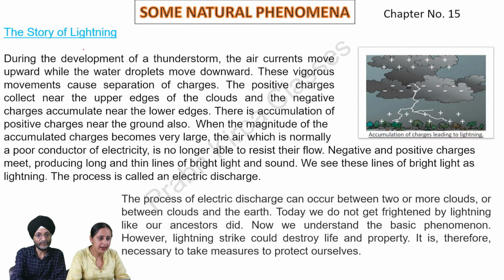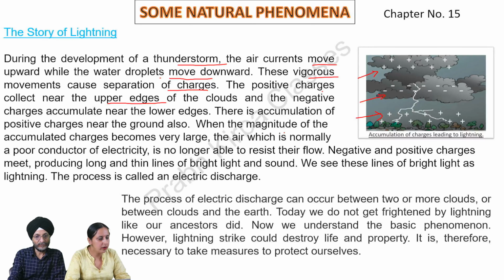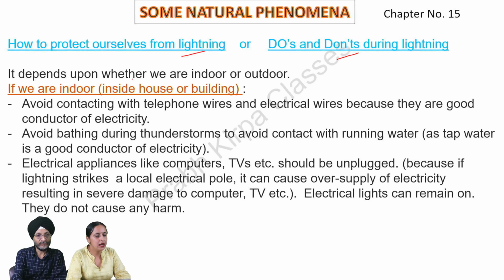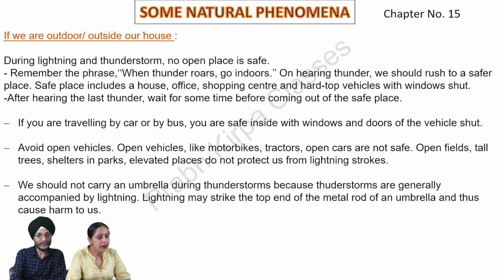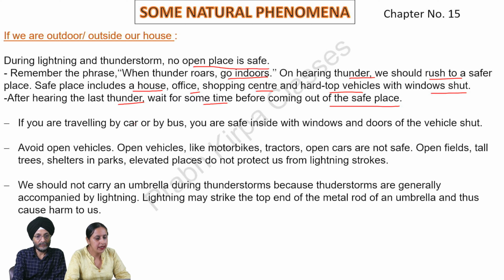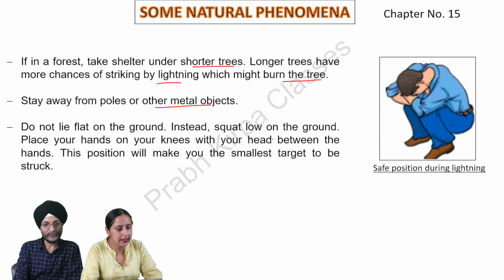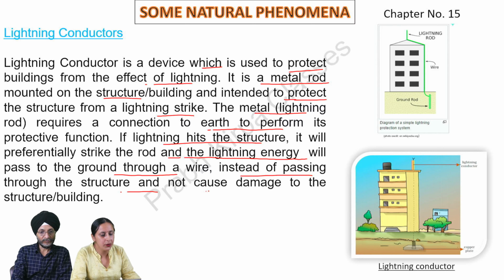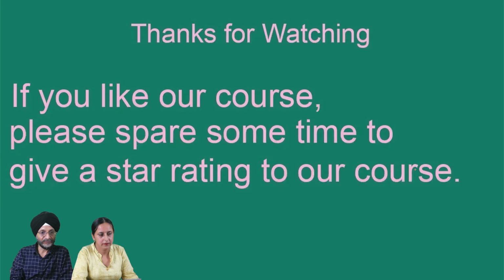DO's and Don'ts during lightning, Lightning Conductors